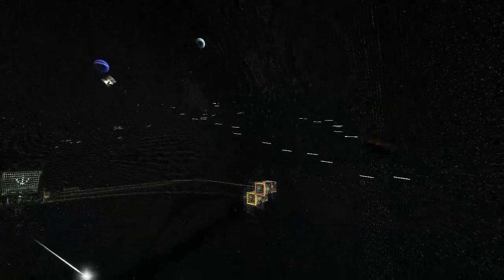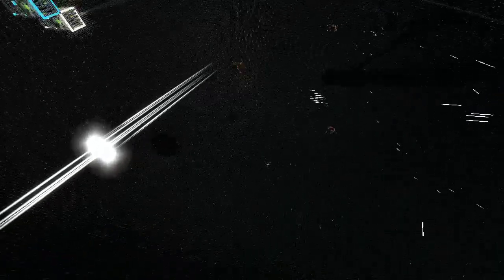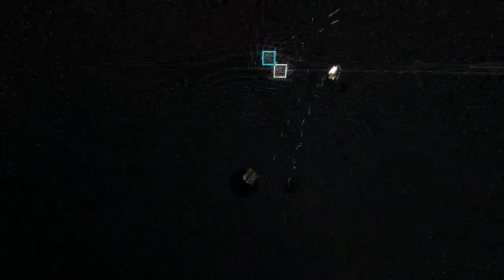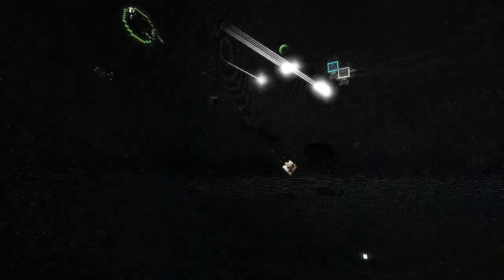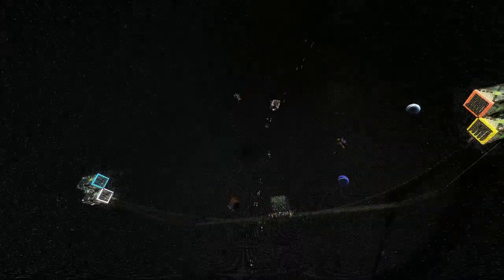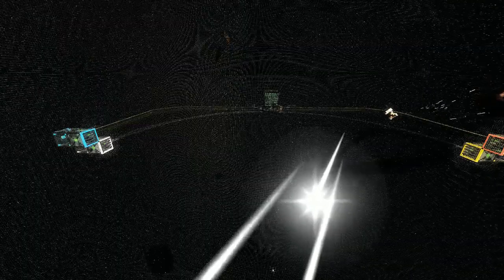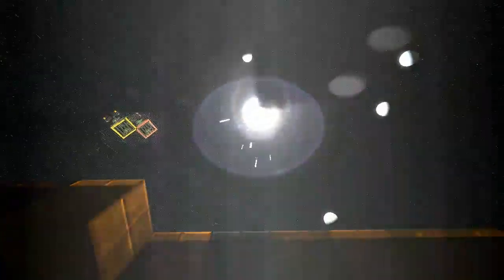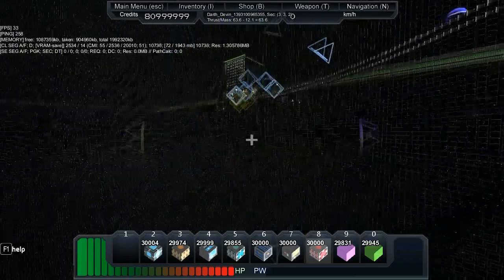Starmade Ep854: Spherical Combat! by Muzzled